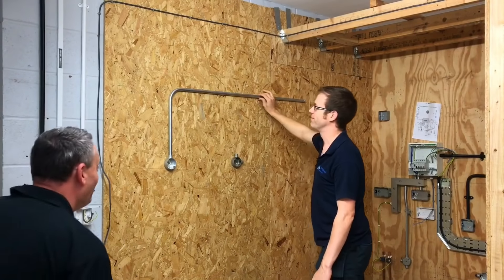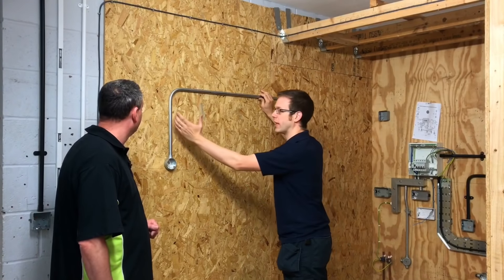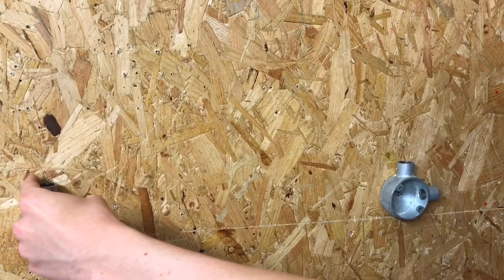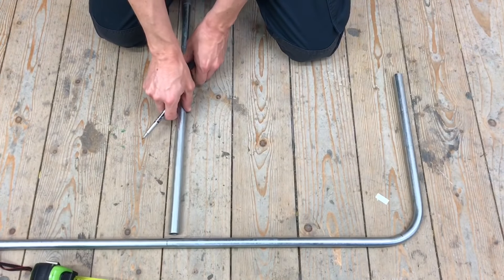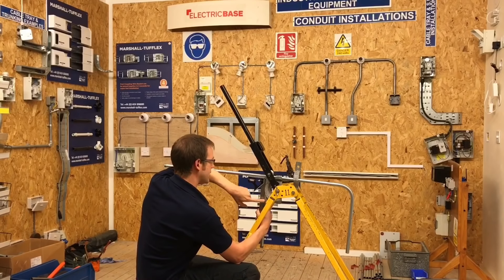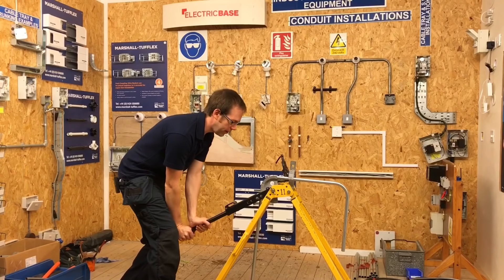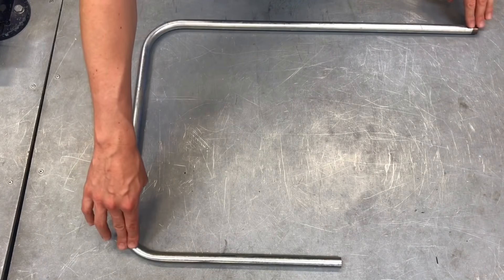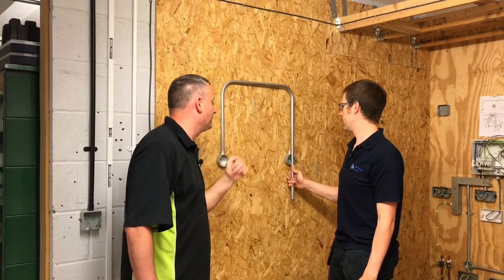Step by Step Guide on How to Bend Steel Conduit Back of Bend to Back of Bend (AM2 AM2s)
A step by step guide on how to bend steel conduit using back of bend to back of bend technique for AM2 and AM2S.

Students training aid for bending 20 mm Steel (metal) Conduit to produce a back of bend to back of bend to the correct measurement. Includes a full demonstration on how to produce these bends using set square and a conduit bending machine so the conduit from back of the bend to back of bend is at the correct measurement you require.

How to bend rigid metal conduit (RMC)

00:00 - How to bend metal conduit back to back
01:23 - Measurement between boxes
02:26 - Measuring the position of the second bend
02:59 - Marking the conduit
03:54 - Lining the conduit up in the bending machine
05:04 - Bending the conduit
05:26 - Checking the conduit bends
06:39 - Are the measurements correct

🔵 Steel Conduit Life Hack How to Make Threading & Bending of Steel (metal) Conduit Loads Easier (EMT)